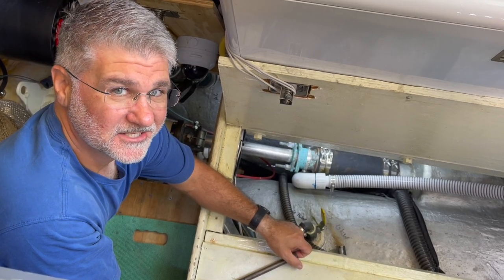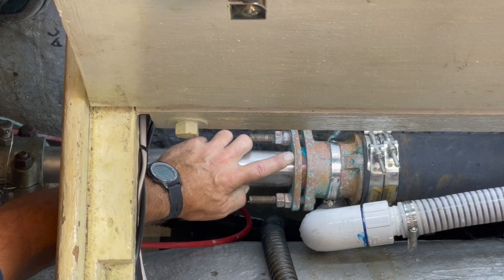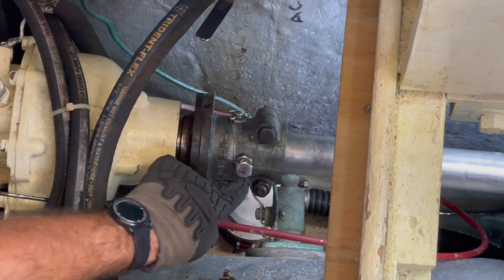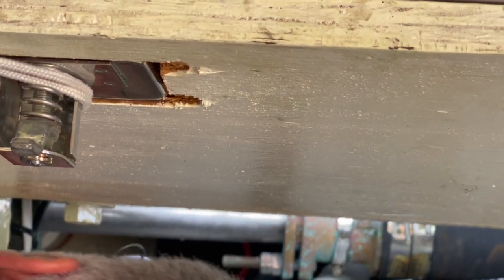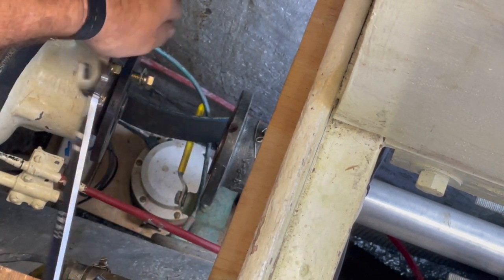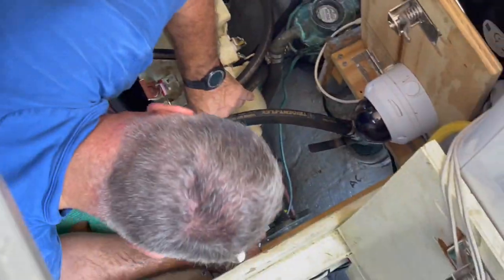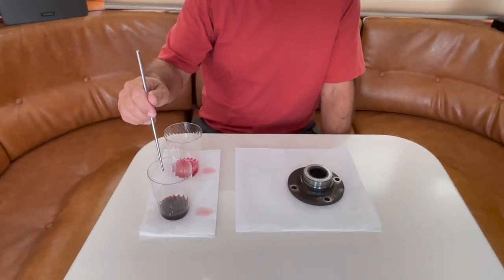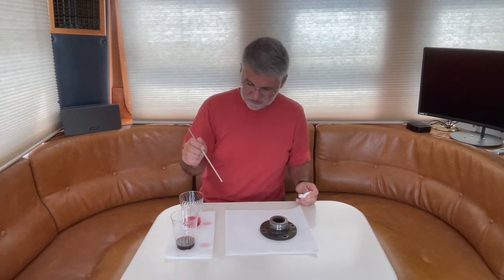We found out why my Velvet Drive is Clunking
We explore the parts on the transmission to determine where the clunking sound is coming from.